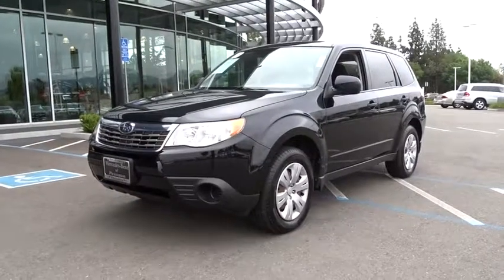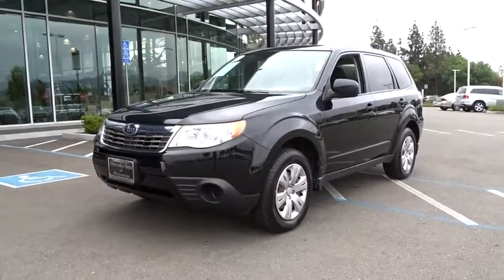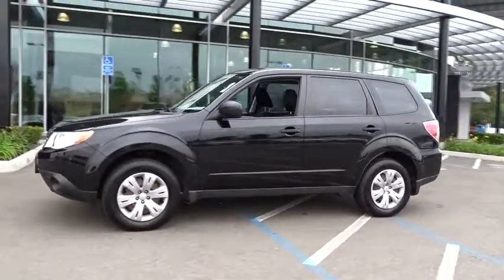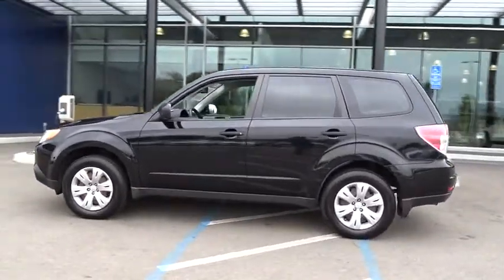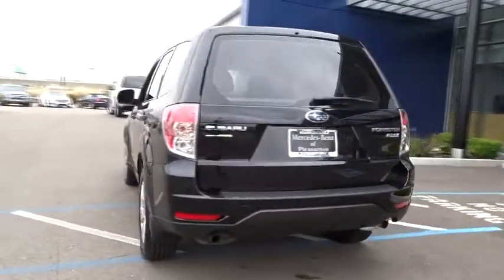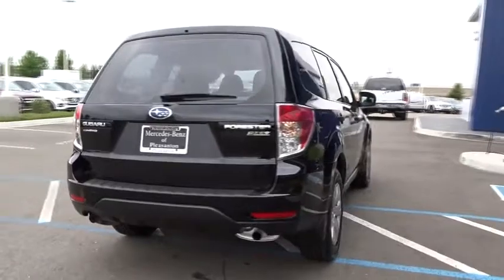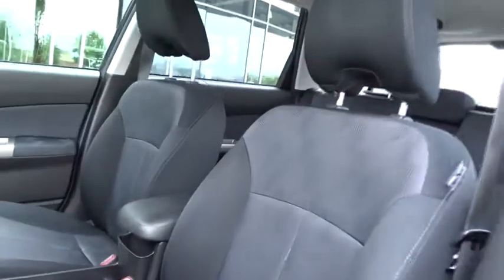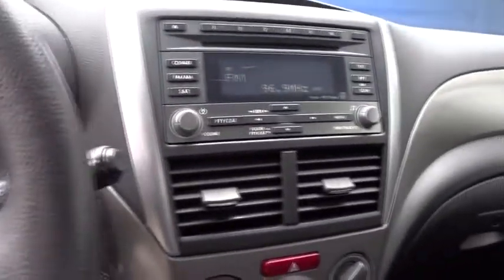2010 Subaru Forester Pleasanton, Walnut Creek, Fremont, San Jose, Livermore, CA 31284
2010 Subaru Forester